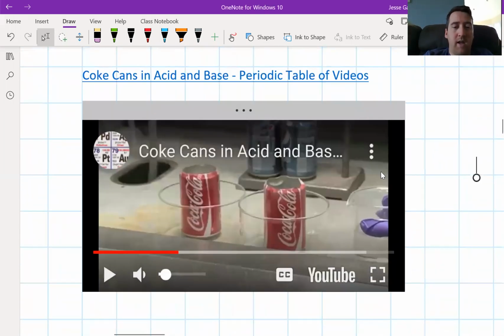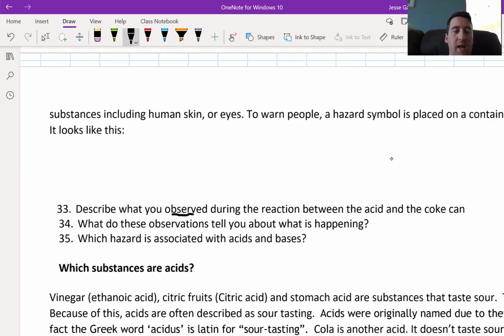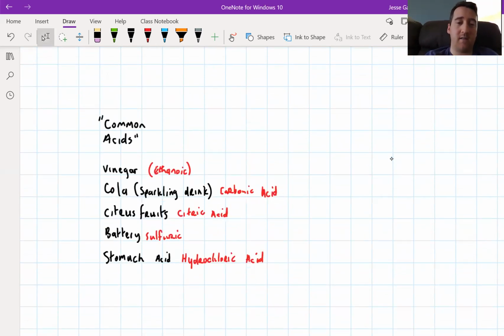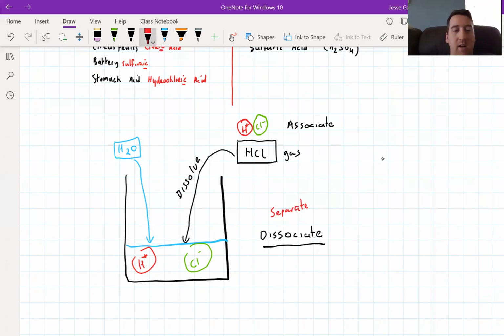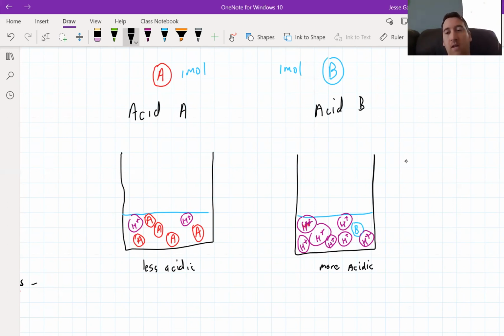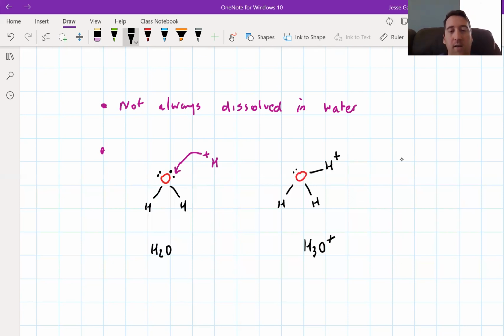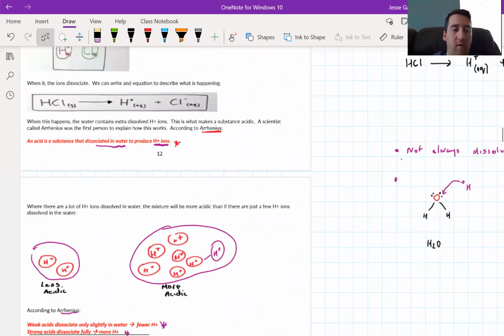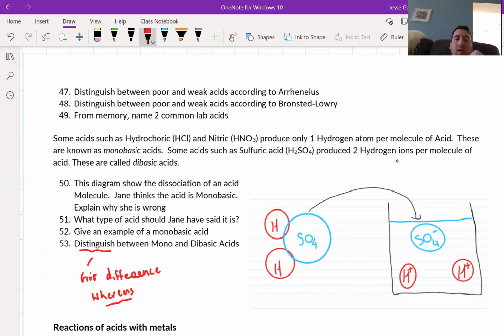Booklet 4 - What are acids?